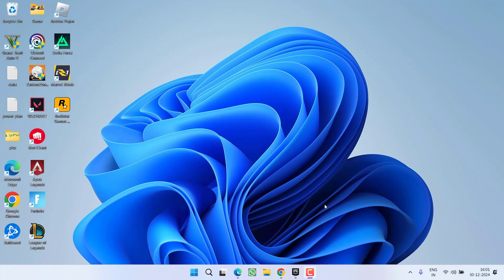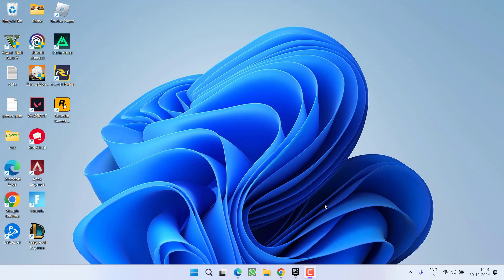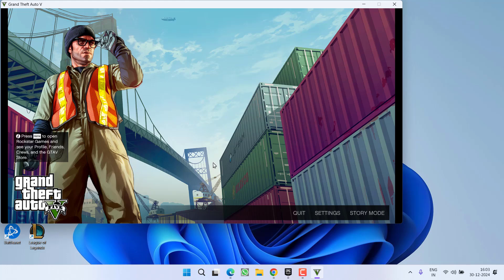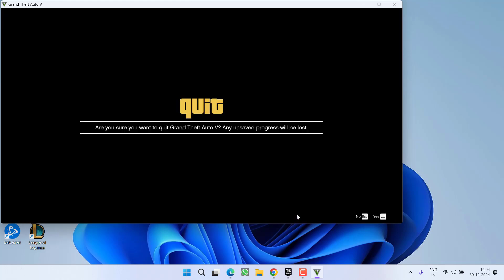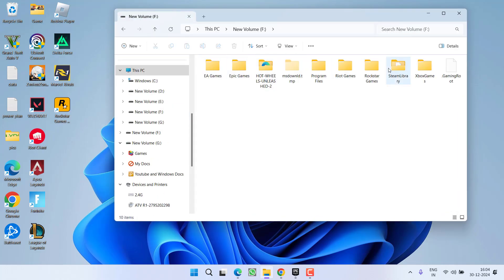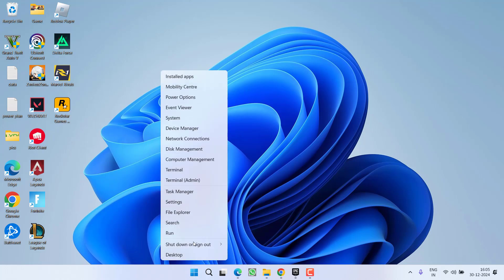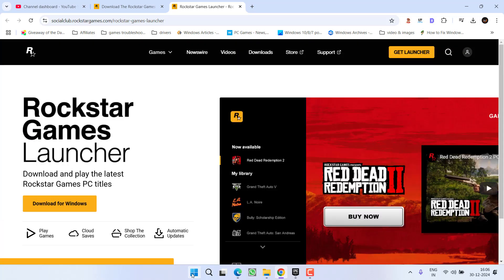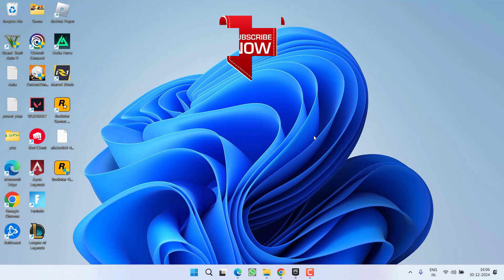battlEye requires an update to play GTA online Fix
While playing the GTA V users are getting the error battlEye requires an update to play GTA online. Please restart grand theft auto V.
So this video is all about fixing this particular issue with GTA 5.

00:00 Introduction
00:16 Method 1 by using the epic games launcher
00:45 Method 2 by changing the target mode
01:30 Method 3 by doing a clean installation of launcher and battleye